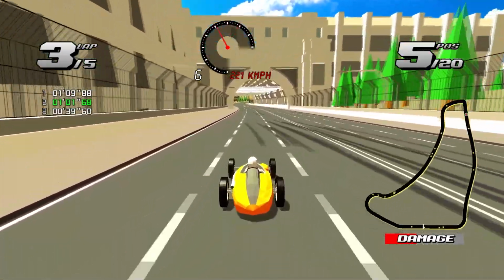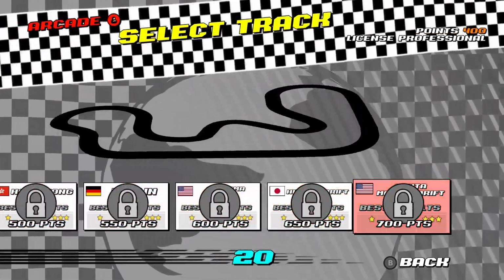Expanded flat-shaded....ness : "FORMULA RETRO RACING WORLD TOUR" (NSwitch) [Is it good?]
Reason being that i had to improve the audio significantly for the better (hopefully). I could save the video without having to re-edit everything again, so thats cool.
But then, here is the sequel: Formula Retro Racing World Tour. If you remember Virtua Racing and like flat-shaded polygons, then this game might be your thing.

Game was played on a docked Nintendo Switch. Footage was recorded with an ElgatoHD60s that goes through a HDMI Splitter.